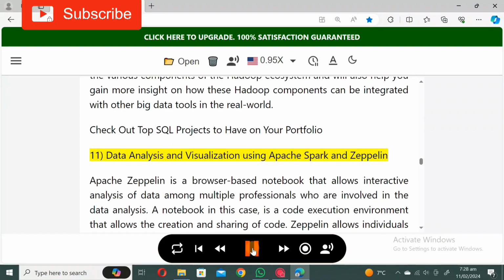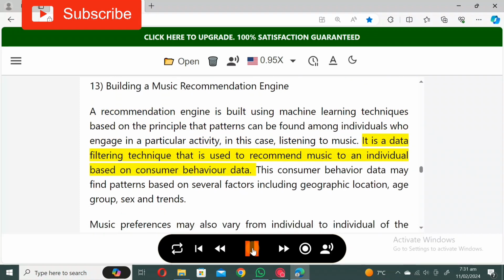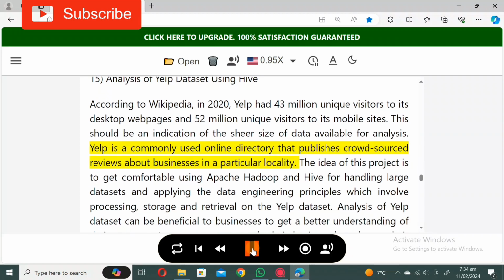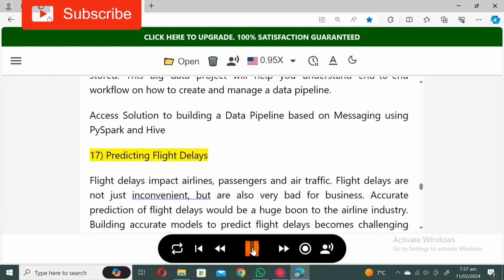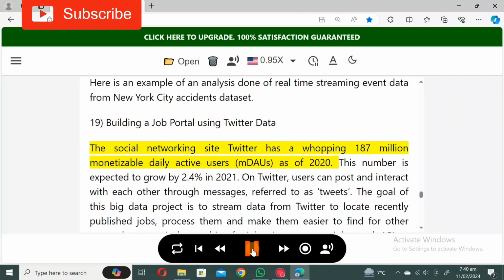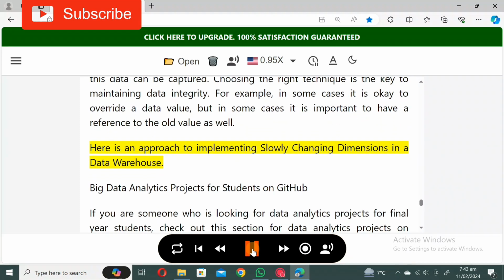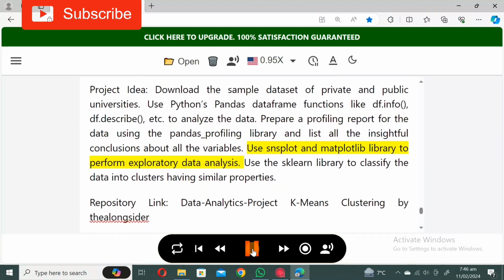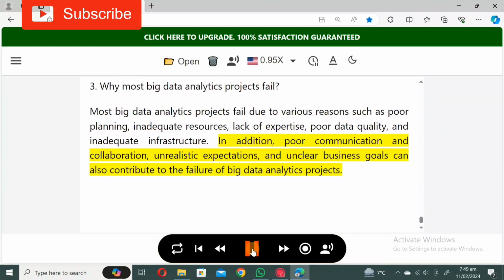Data Analytics Projects 2024 Data Analyst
You’re Searches:
Data analytics projects for beginners
Data analytics projects for final year students
Data analytics projects with source code
data analytics project end to end
python project
sql project
projects for college placements
projects to get job
data science
data analyst
top 5 data analytics projects

You’re Queries
python project
python projects for resumepython project for data science
data science python project
analysis
data analytics using python
learn python through projects
data analytics
data analyst project
data analyst
python project tutorial in hindi
pythontutorialinhindi

In This Video:
create a student management system in python in hindi
latest python projects
management system project
student result management system in python project
student result management system in python
python end to end project
python project student performance
student performance projects
data analysis project
python project

My Audience also watches:
data analytics
how to learn data analytics
data project,data analytics job
data analyst portfolio project
data analyst projects for practice
data analyst project explanation
data analytics roadmap 2024
project ideas for data analyst
data analytics roadmap 2023
data analyst projects for freshers

Photos Videos, images, or Clips used from YouTube or Google in this.
Education for transformative use.